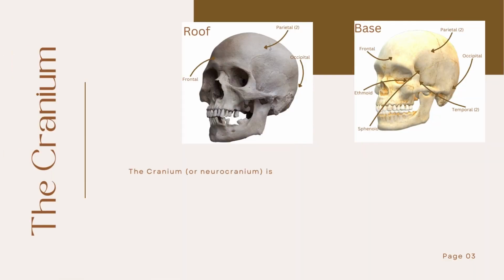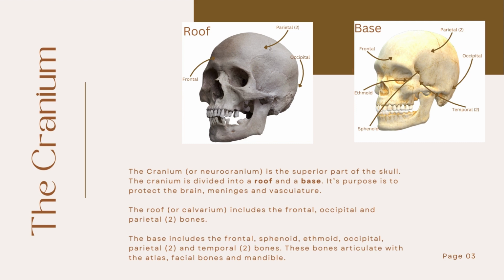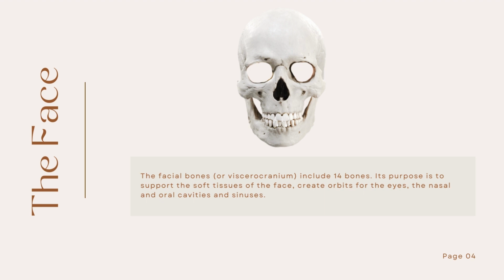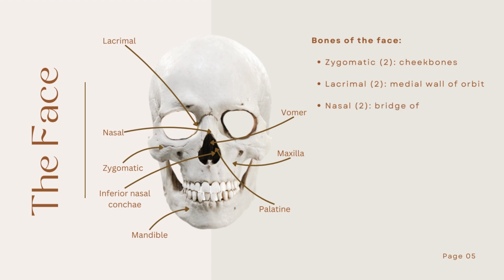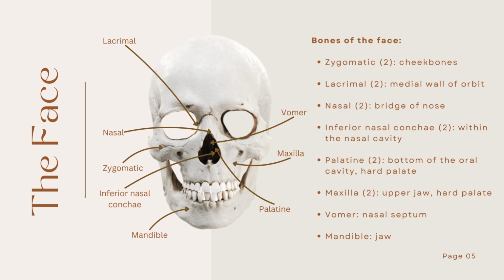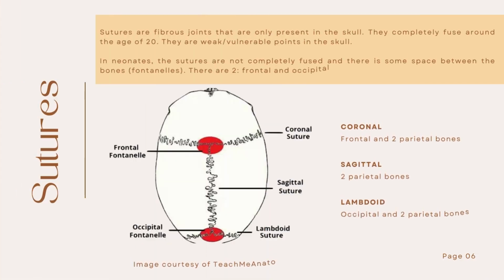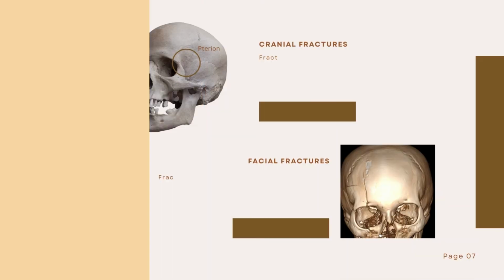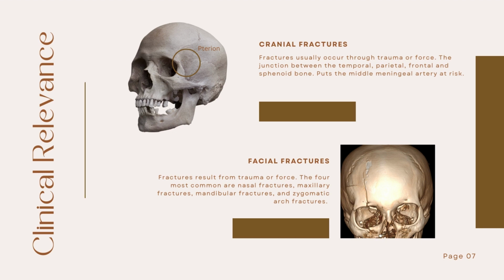Anatome Teaching Series: Bones of the Head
This week one of our teaching team, Ira, reviews the bones of the head. Video edited by Aisia Lea. Title card image by Steven Galloway and David McMahon.

Have some feedback?